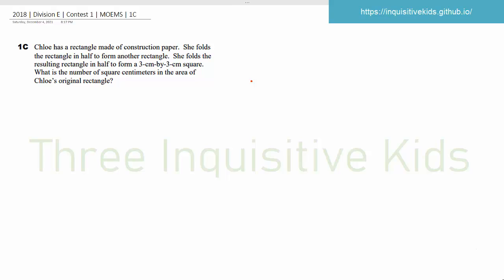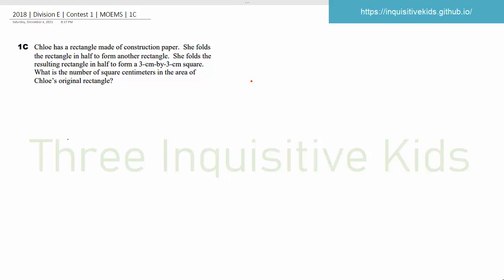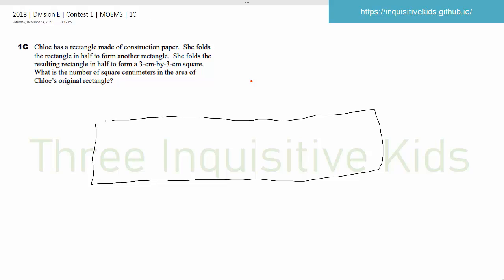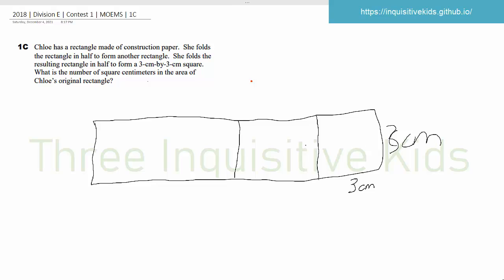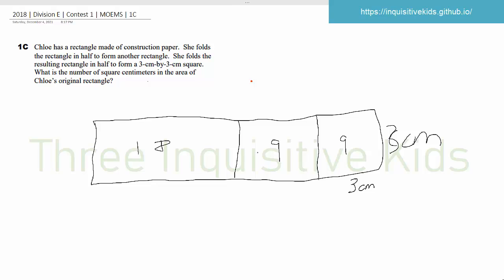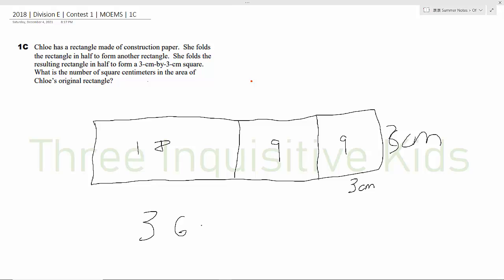Math Olympiad for Elementary | 2018 | Division E | Contest 1 | MOEMS | 1C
Problem: Chloe has a rectangle made of construction paper. She folds
the rectangle in half to form another rectangle. She folds the
resulting rectangle in half to form a 3-cm-by-3-cm square.
What is the number of square centimeters in the area of
Chloe’s original rectangle?

Key: Drawing to visualize